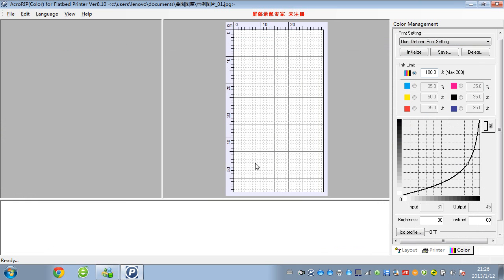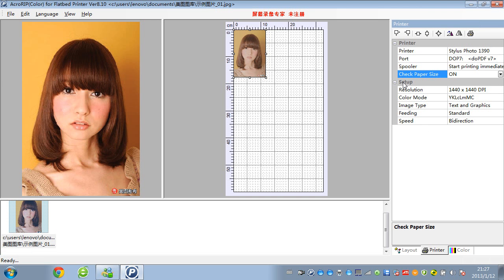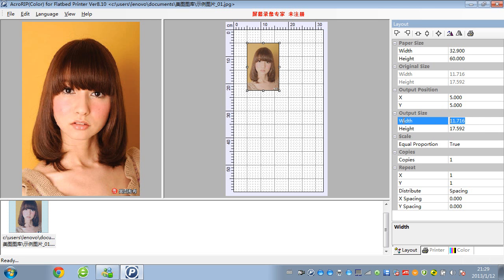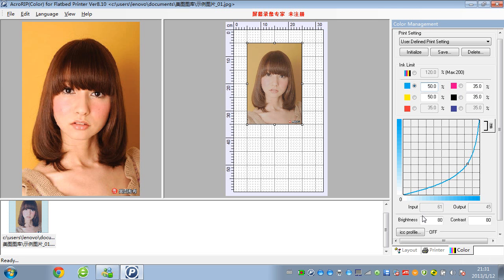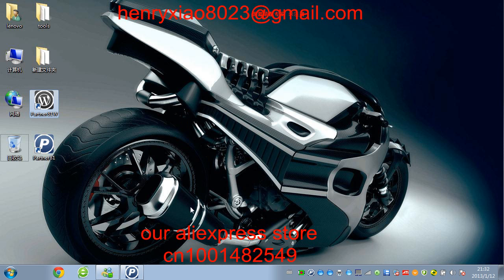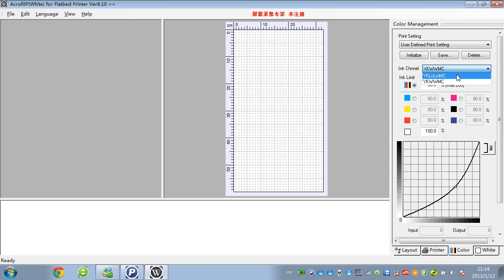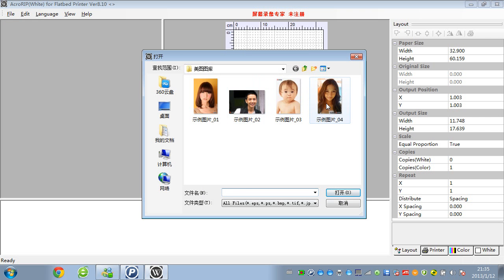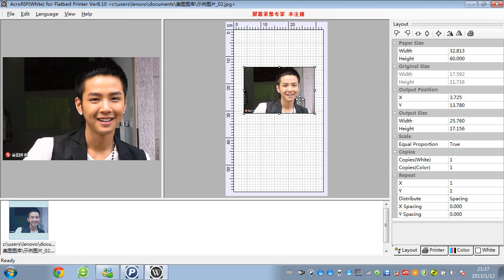the course of how to use the Acro RIP software, RIP software for white ink printing with DTG also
Latest version ACRO RIP 9.0.3 is published in my youtube channel, please watch it,  It support white ink and color ink one pass printing,  faster and easier using. welcome consult